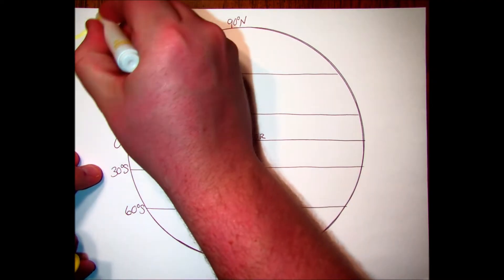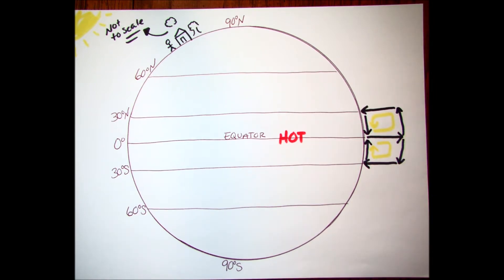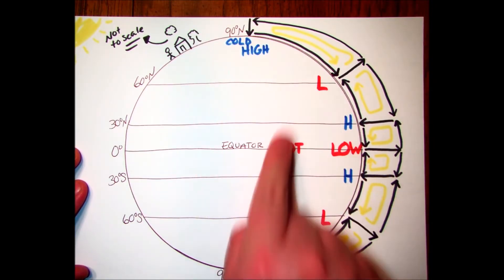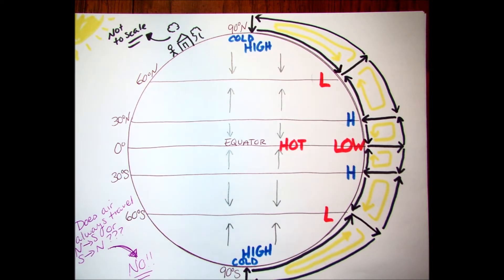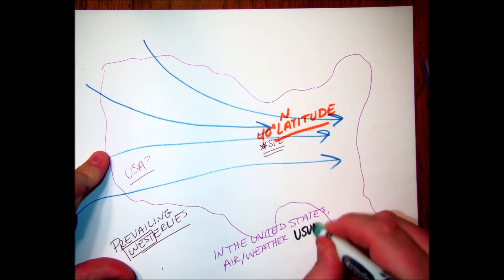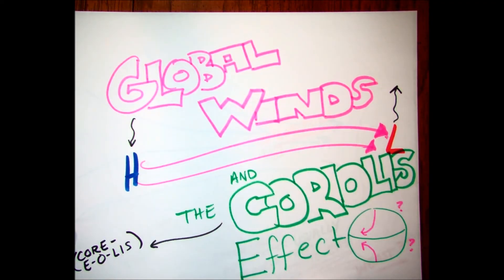Global Winds and the Coriolis Effect